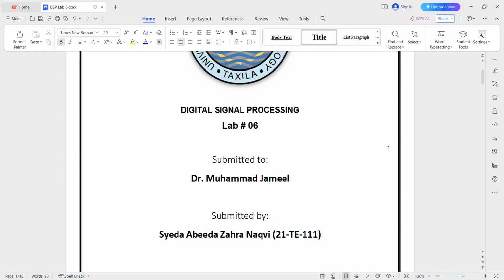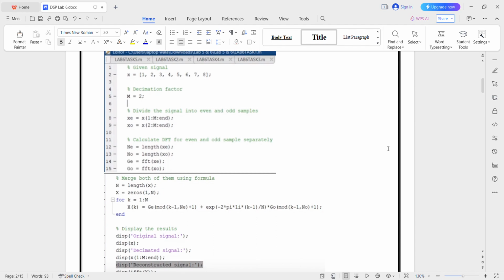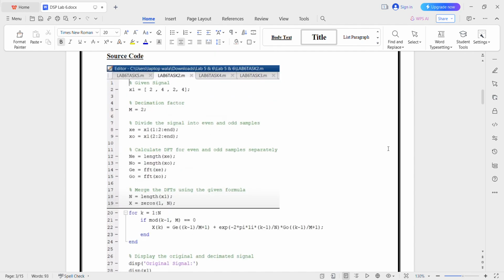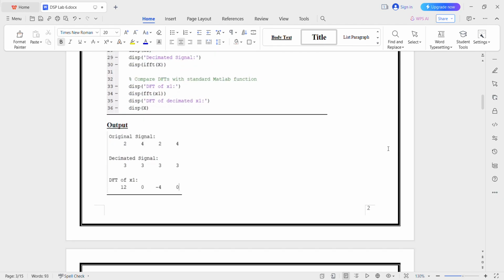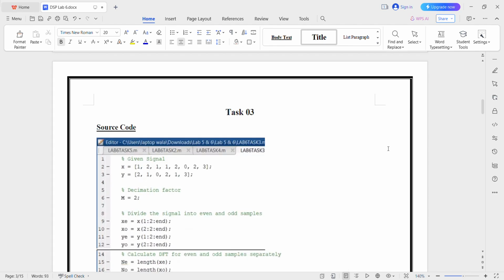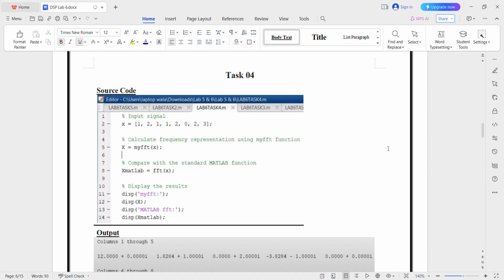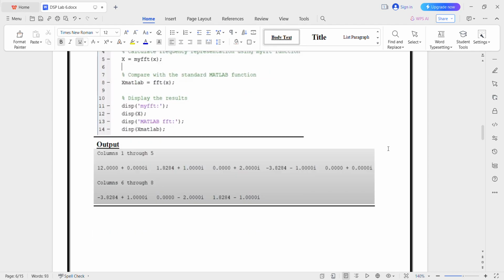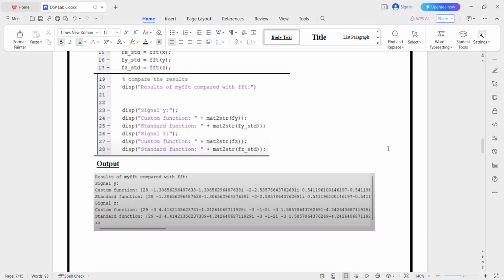DSP Lab 6 (21-TE-111)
DFT Properties and FFT